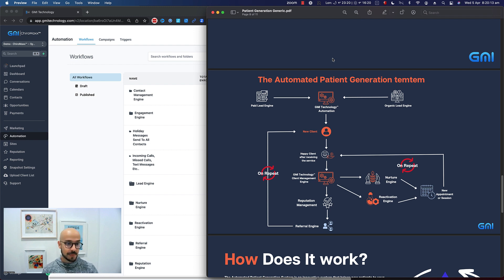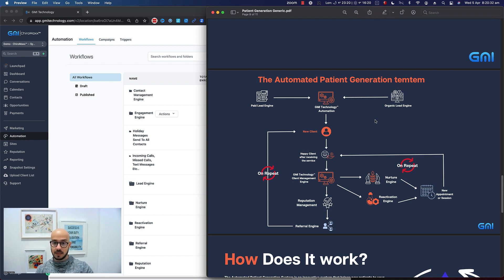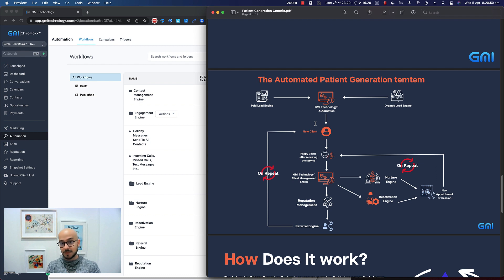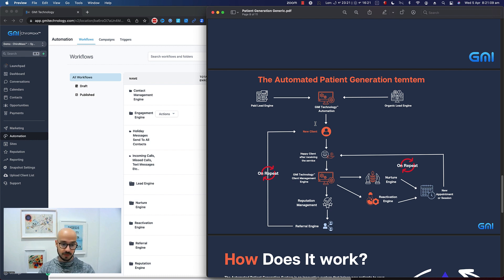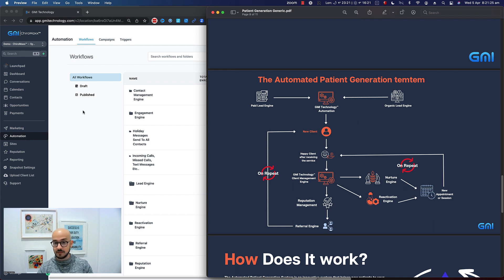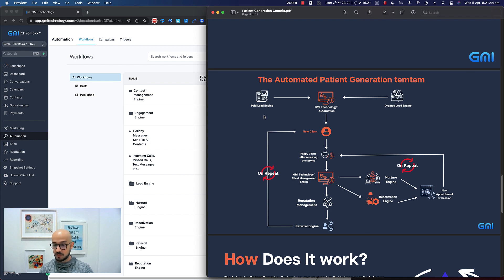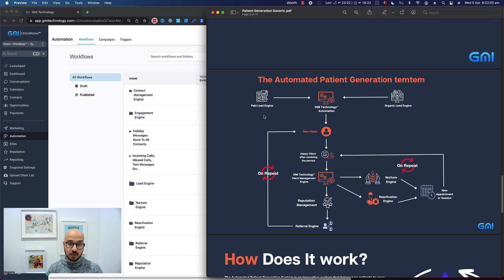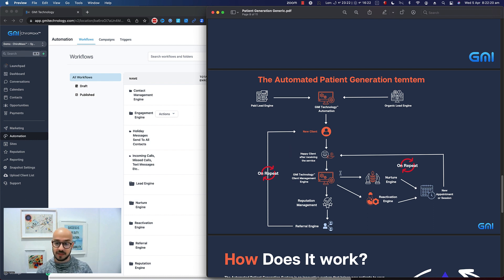Boost Your Chiropractic Business with ChiroMaxx™ | Automated Nurturing for Client Retention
Are you a chiropractor looking to retain clients and grow your business without spending a fortune on marketing? Look no further! ChiroMaxx™ is here to help. In this video, we'll show you the importance of implementing a nurturing strategy in your chiropractic practice and how ChiroMaxx™ can automate the process for you with just a push of a button! Say goodbye to lost clients and hello to increased referrals and positive reviews! Try ChiroMaxx™ today and watch your practice thrive!